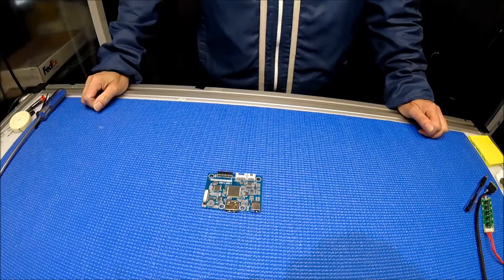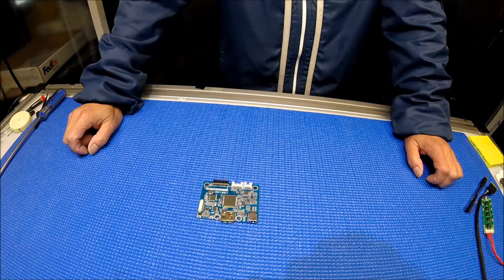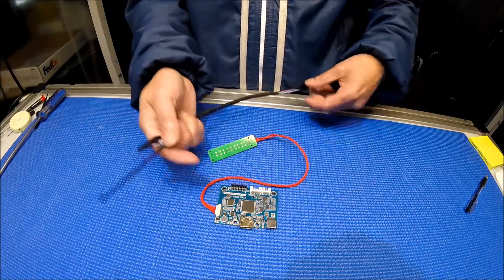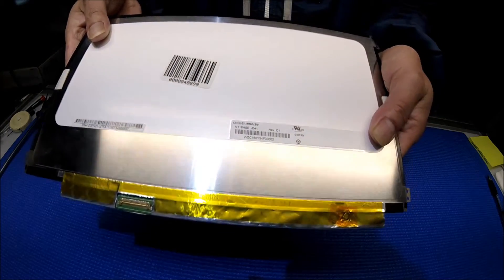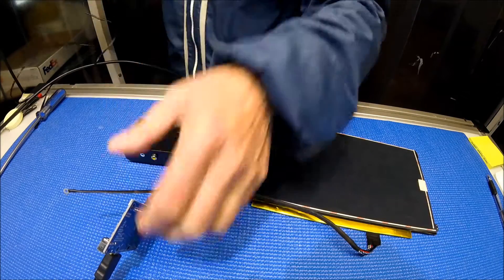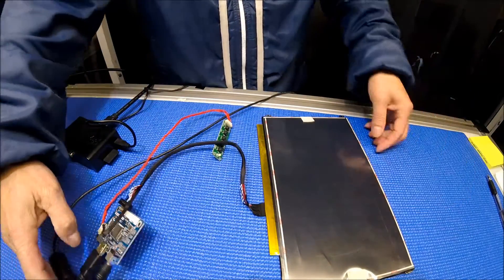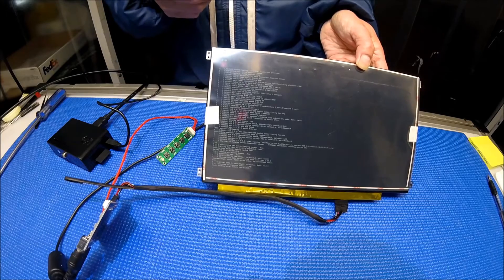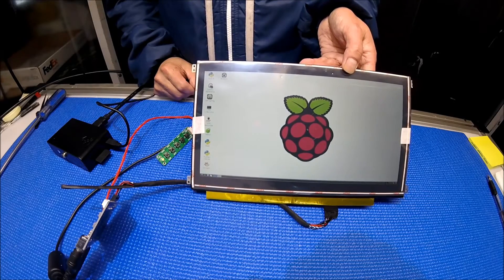HDMI to eDP LCD Controller board, MS609LC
MS609LC (HDMI2EDP-4Kx2K-V4.0) is an eDP interfaces for ultra-high-definition LCD screen controller board. MS609LC is the best and most reliable eDP controller that you can find in Today’s market. Support all eDP interface panels that has 1920 X 1080 resolution with 30 pin connector.